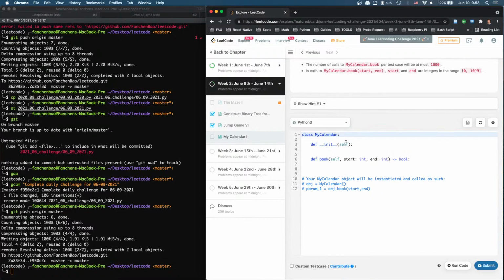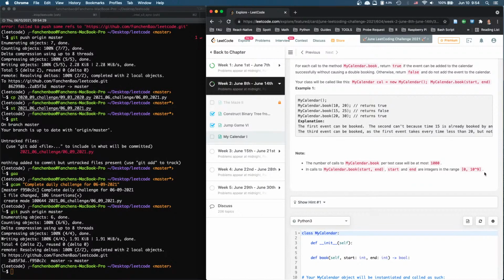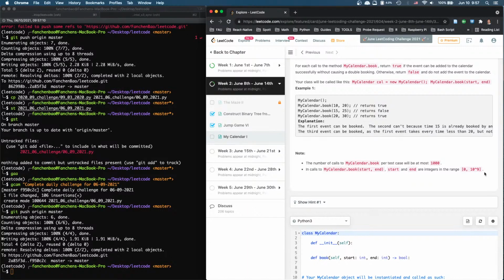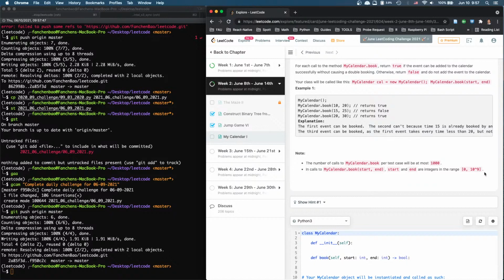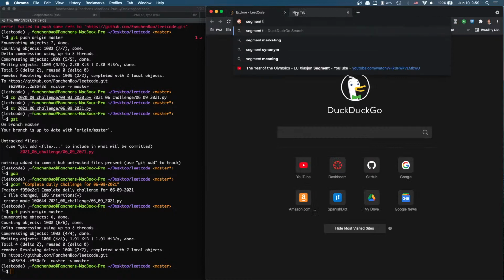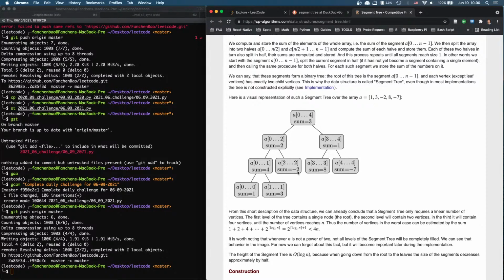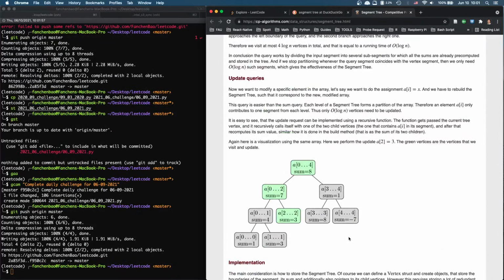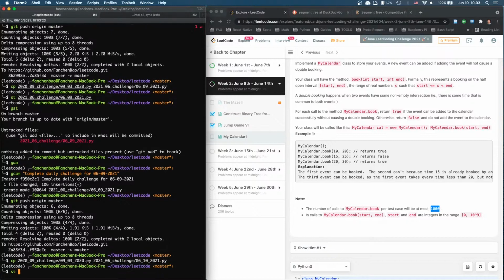2021-06-10 LeetCode 729 (Part 1)